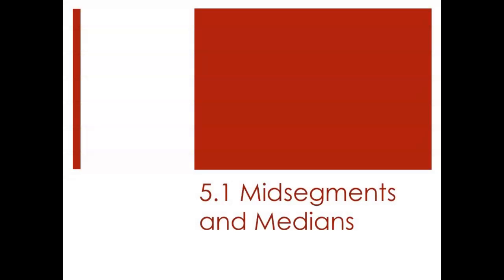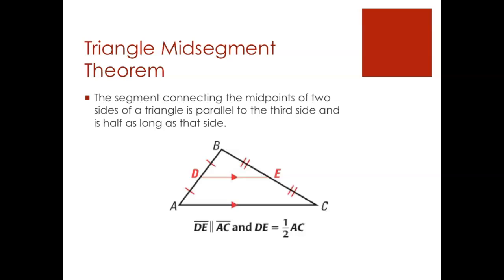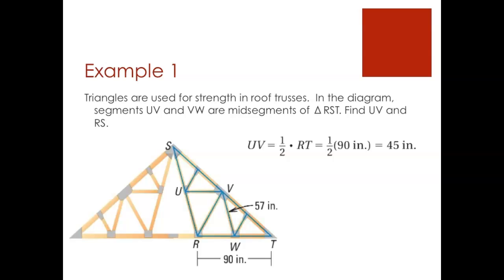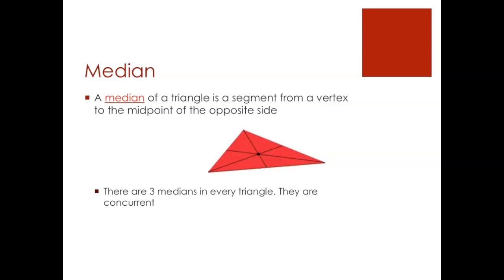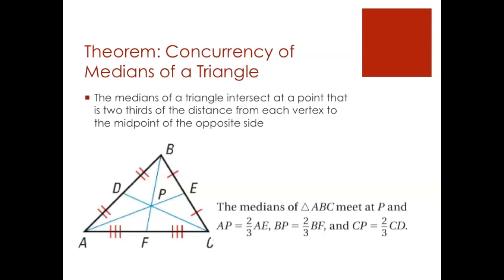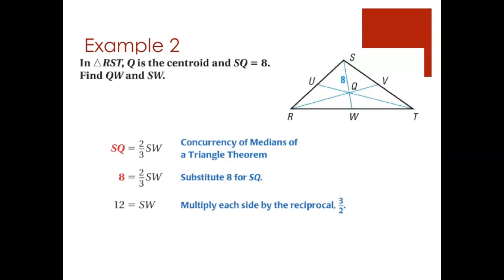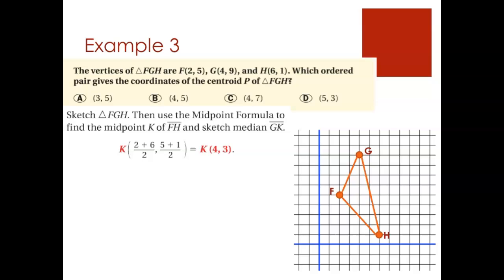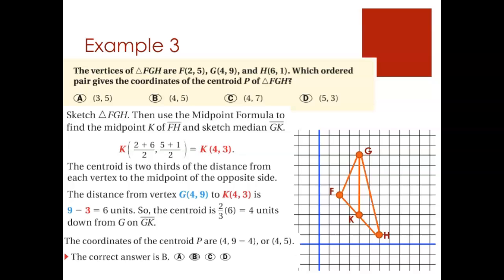5.1 Midsegments and Medians